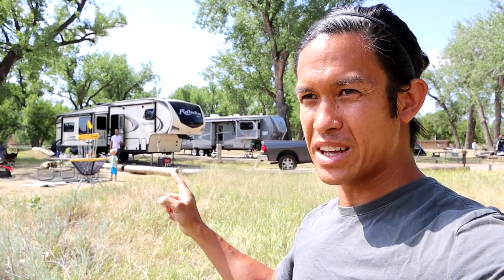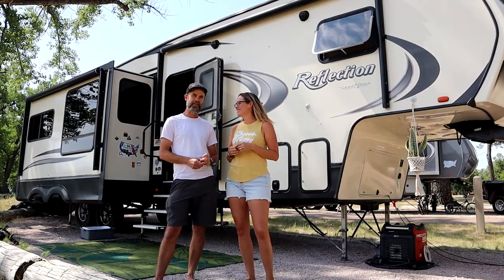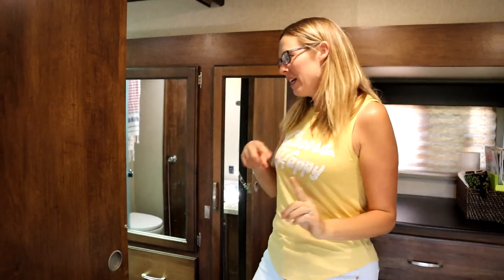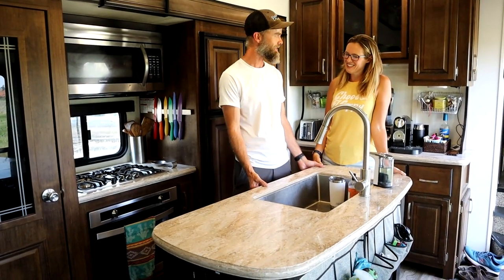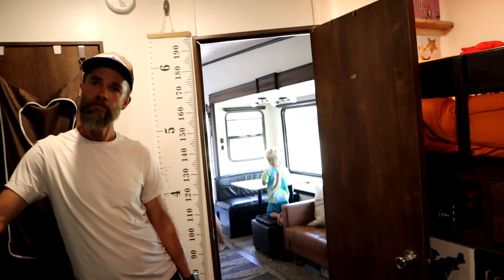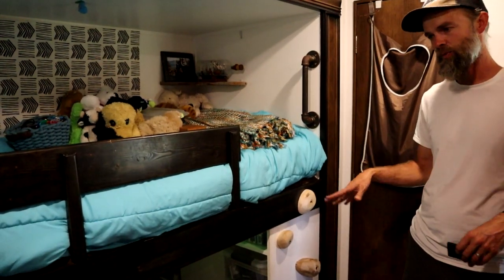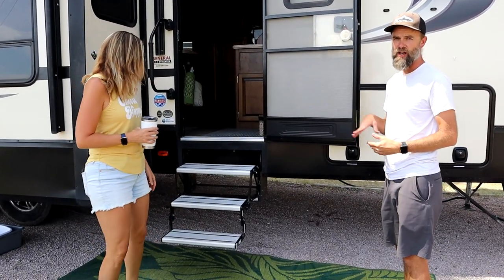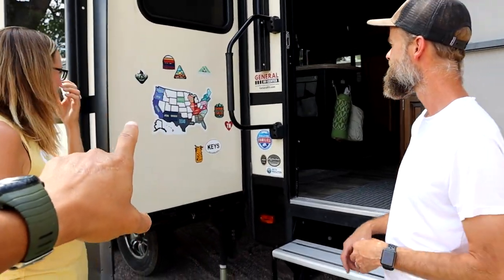Tour :: Grand Design Reflection 311BHS - Family of Nomads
Take a look inside the Pope family's Grand Design Reflection 311BHS, which they've customized to fit their family's needs.

00:00 - Meet the Pope Family
02:31 - Ram 3500 Big Horn Details
04:20 - Master Bedroom
06:41 - Living Room/Kitchen
12:13 - Kids Bunkroom
14:54 - Outside Rig Tour

RAM3500 Big Horn longbed Diesel
Predator Generator 3500
Swaggman Quad bike rack

Find us on other social media platforms because that's fun & we love to connect!

To learn more about how we afford to travel fulltime, checkout our

Here's the awesome gear the we use:
-Canon EOS M50
-**This camera is awesome! We did so much research and this met all of our criteria

🎤 Rode Mic Pro Plus

🎥 GoPro Hero

🎥 GoPro Session

🎥 DJI Mavic

▪️Manfrotto Action Tripod

You will see this section grow because of YOUR support! Any proceeds that are made from this channel go right back into getting better gear--so thank you!